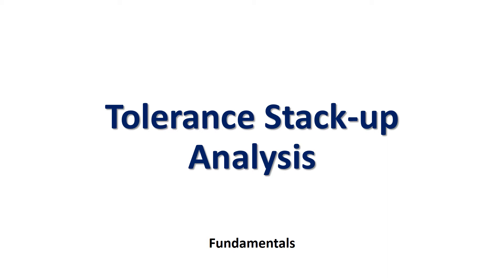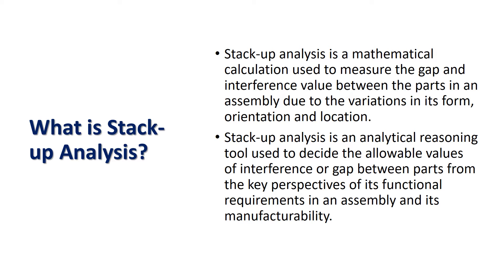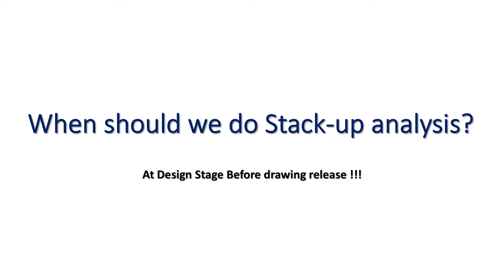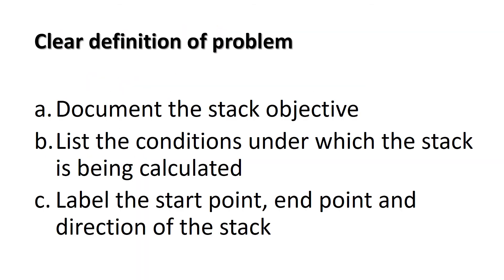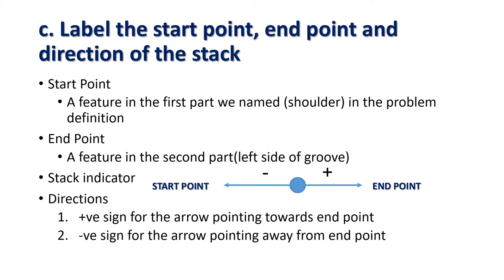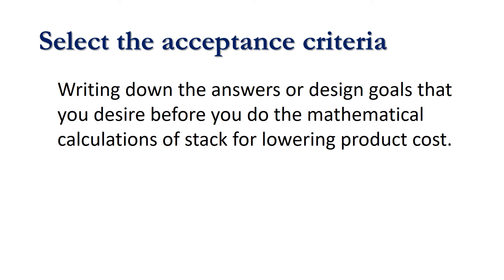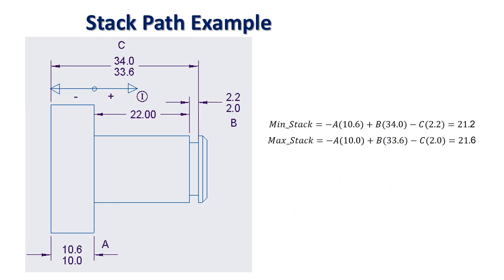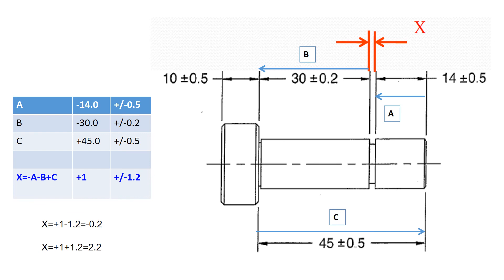Tolerance Stackups Analysis 01 1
Enhanced